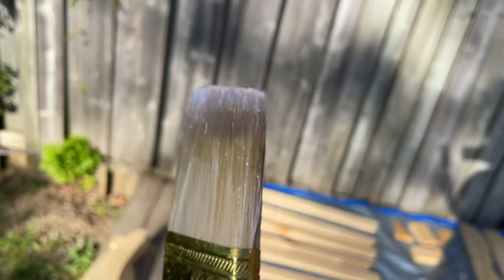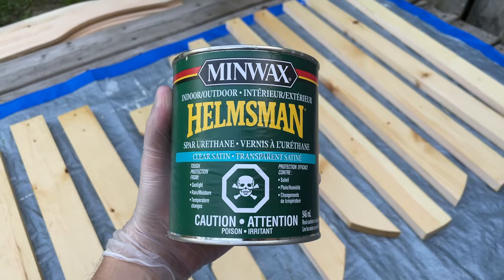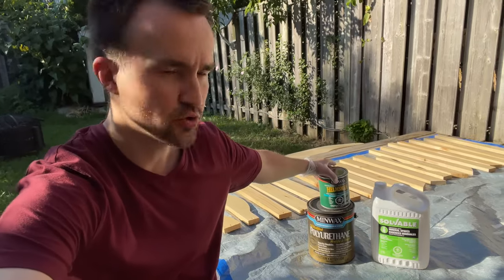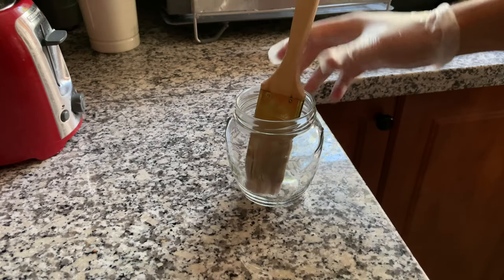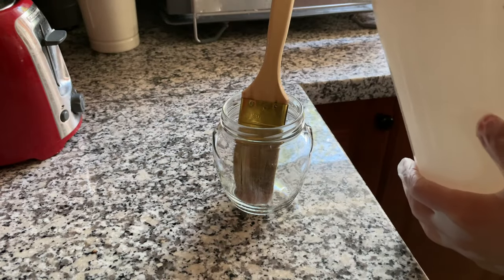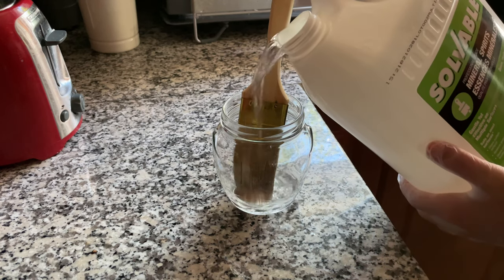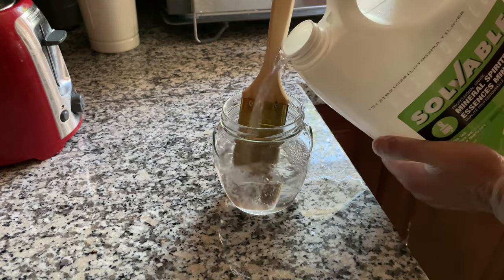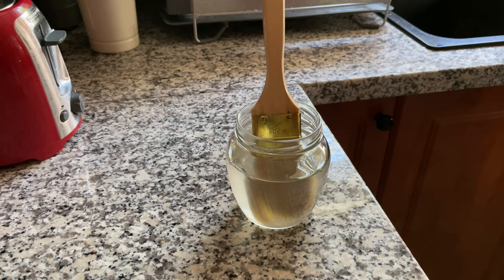How to Clean Polyurethane Brush - Easy Method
Removing oil-based polyurethane may take more steps than water-based polyurethane, but it’s not rocket science. All you need is mineral spirits or paint thinner, water, dish soap.

I recommend wearing gloves. You should also keep the windows open when dealing with oil-based polyurethane, mineral spirits or paint thinners. If you can, go outside when doing so.